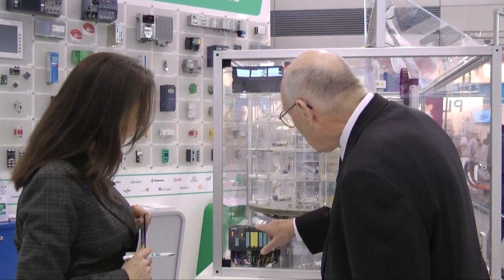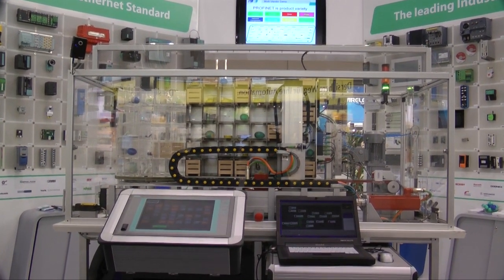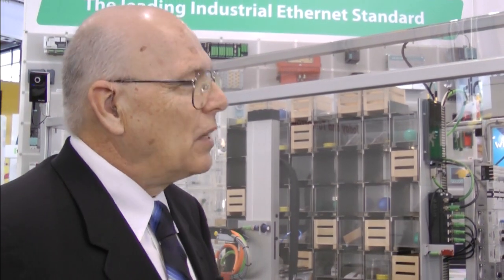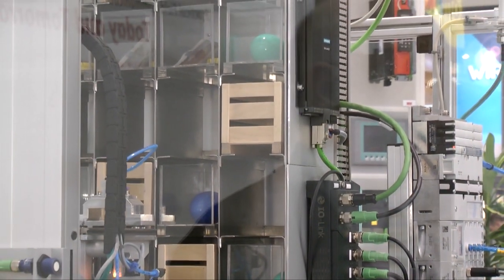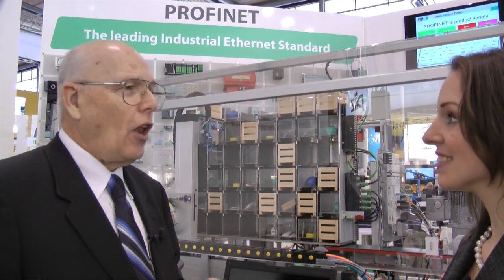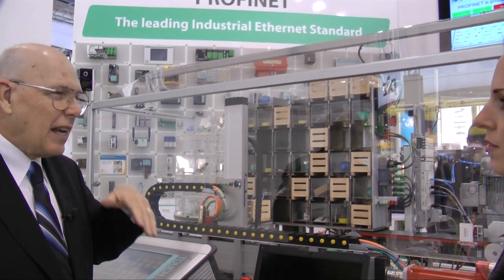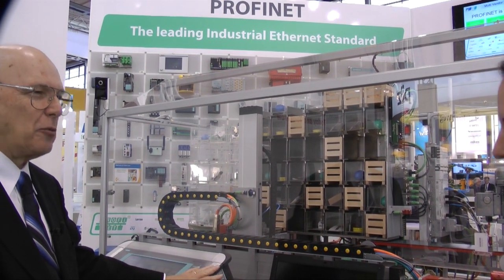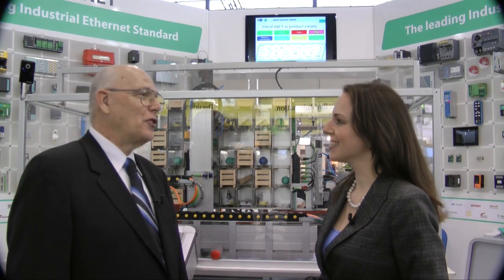PROFI-TV: Benefits of PROFINET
PROFINET provides benefits concerning flexibility (open standard, topology, functional safety), efficiency (cabel, diagnostics, energy management) and performance (speed, determinism, bandwidth).